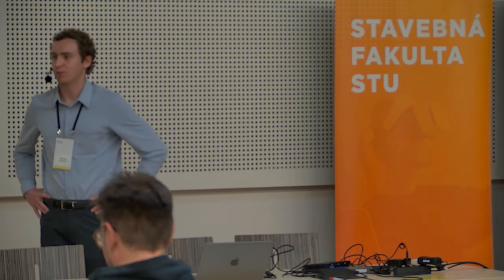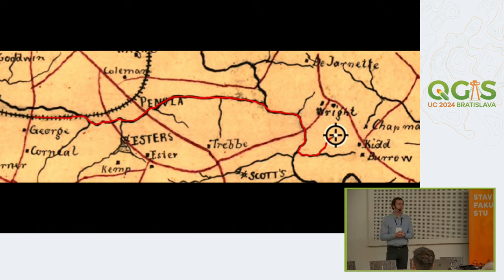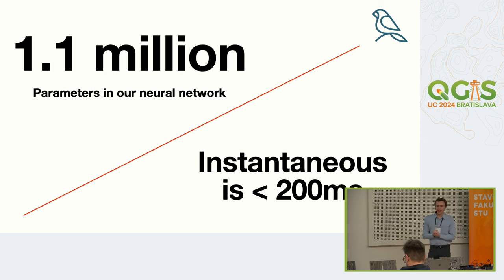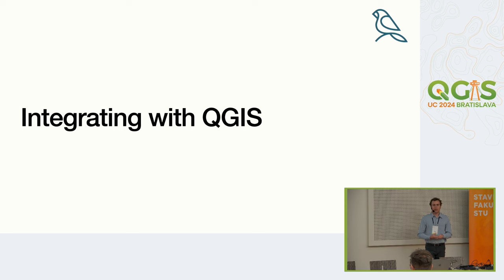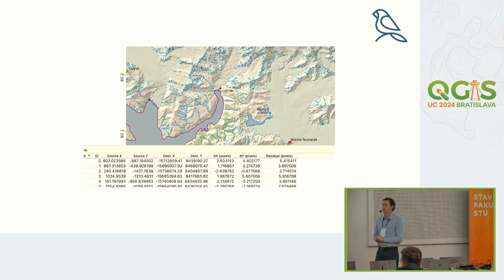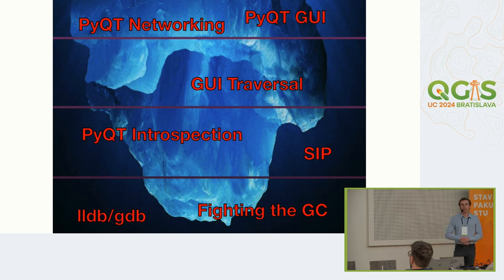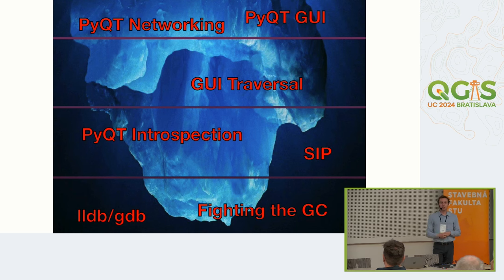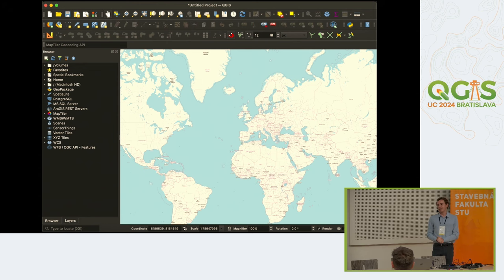UC 2024: Everything I learned building AI models for QGIS (Brendan Ashworth)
Designing, training, and deploying custom neural networks in QGIS is a complex task. I'll explain AI models I built for georeferencing and vectorizing, explore the user experience that make these useful to the average QGIS user, and consider what the future of GIS software looks like with artificial intelligence embedded in its most important workflows.